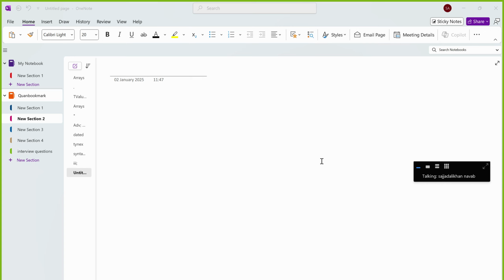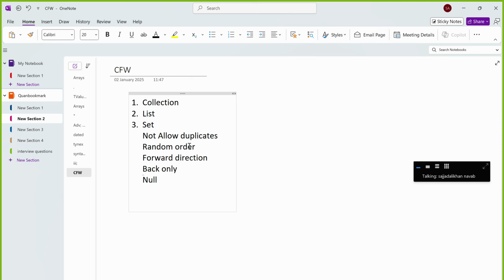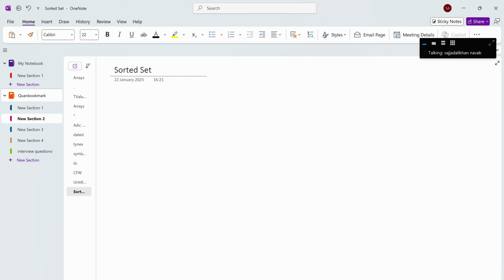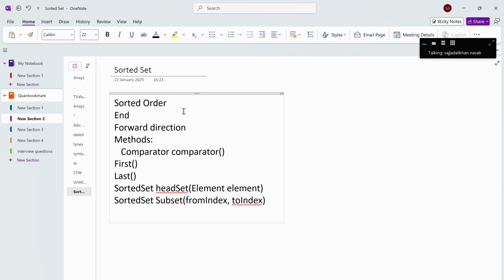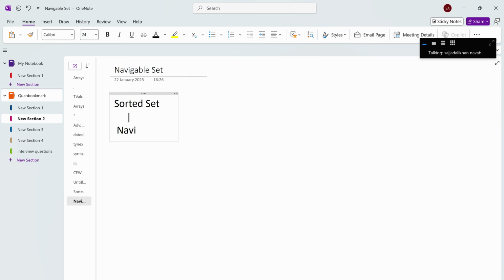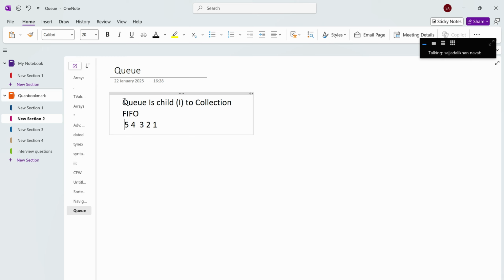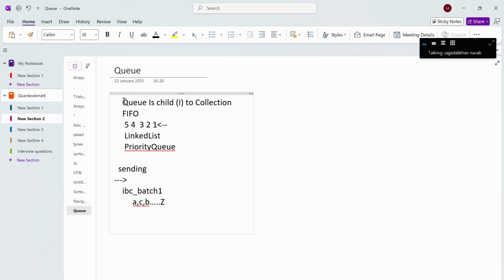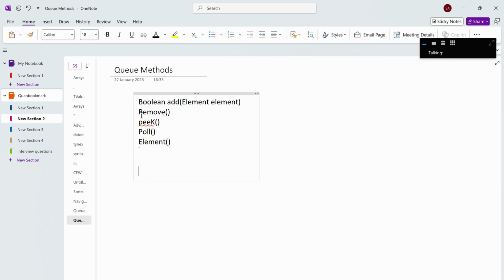51. Java Collections: Set, SortedSet, and Queue Explained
In this video, you’ll Dive deep into Java Collections with this detailed explanation of Set, SortedSet, NavigableSet, and Queue. Learn key concepts like no duplicates, sorted order, FIFO, and methods like comparator(), first(), last(), floor(), peek(), poll(), and more. Simplified examples and real-time scenarios to solidify your understanding of Java Collections framework.

### 🔥 Key Highlights:
- [Key point 1: e.g., "Learn how to use String methods effectively."]
- [Key point 2: e.g., "Understand multithreading with practical examples."]
- [Key point 3: e.g., "Master Java 8 Streams and functional programming."]